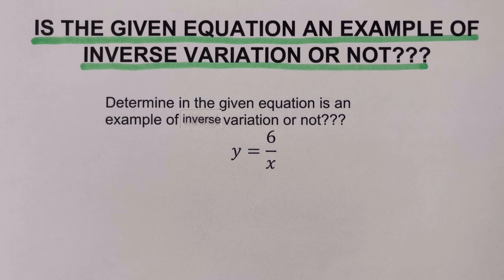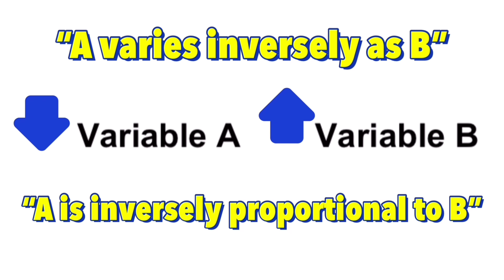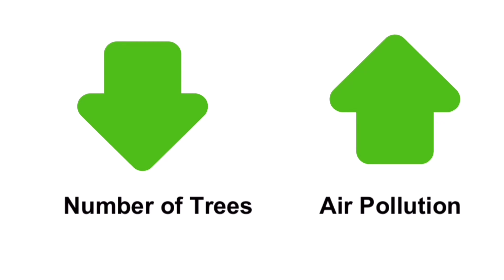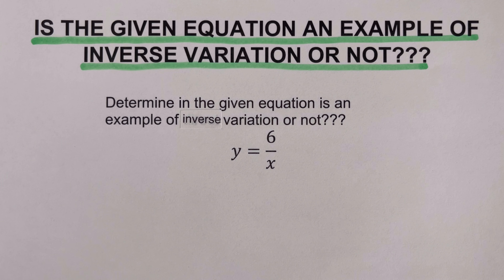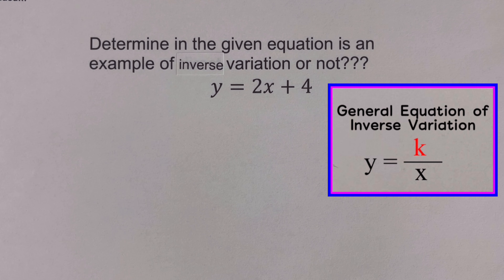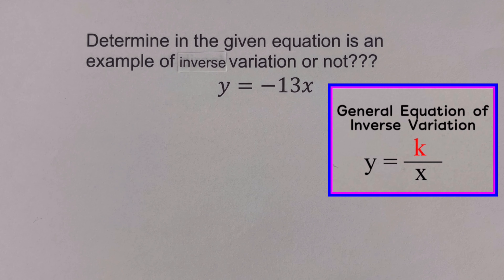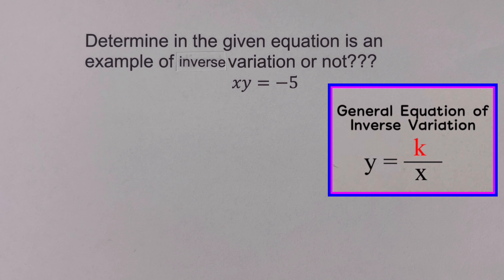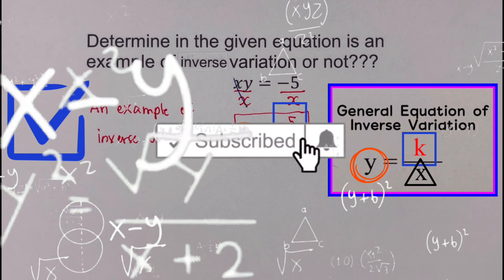How to Determine if a Given Equation is an Inverse Variation or Not???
This video will show how to determine if the given equation is an inverse variation or not.